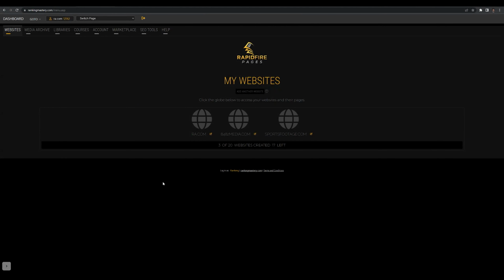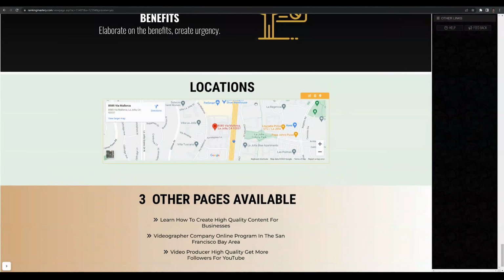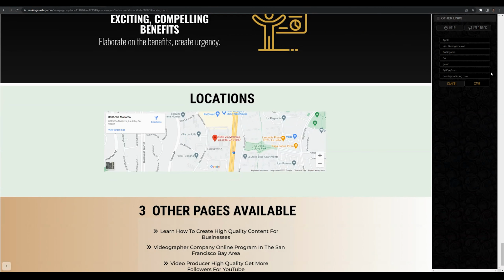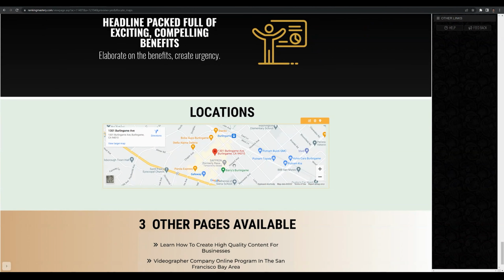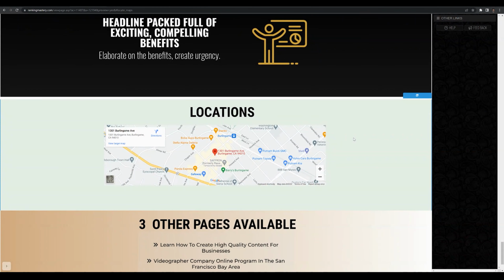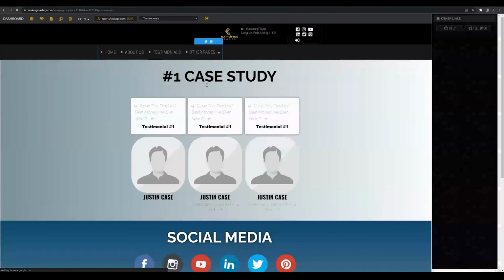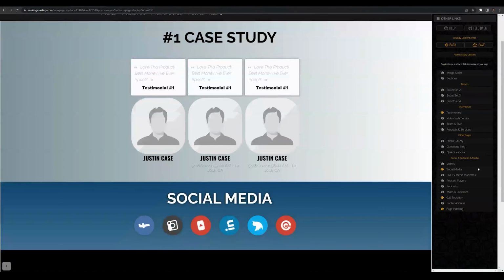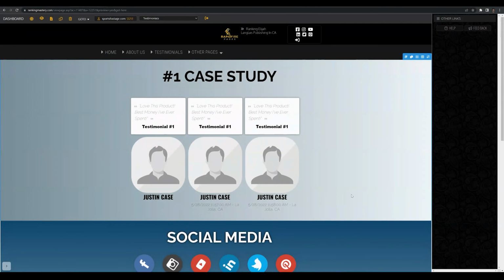How To Add Edit & Delete Maps From Any Page (RapidFire Pages Tutorial 2022)